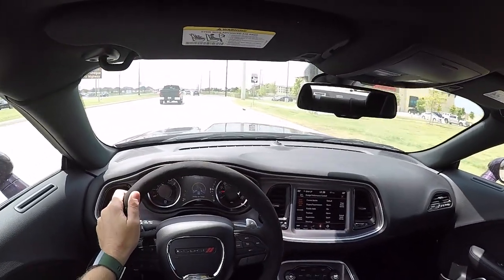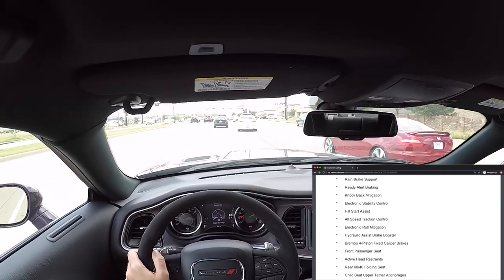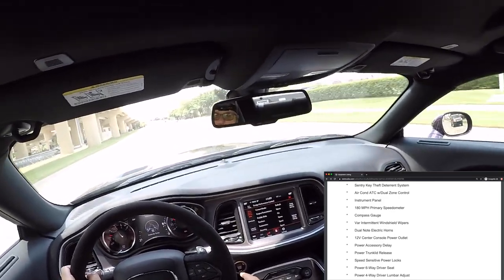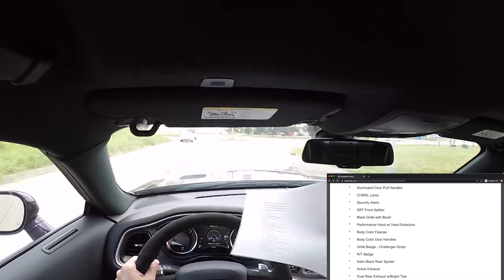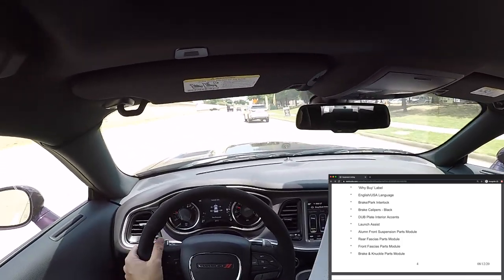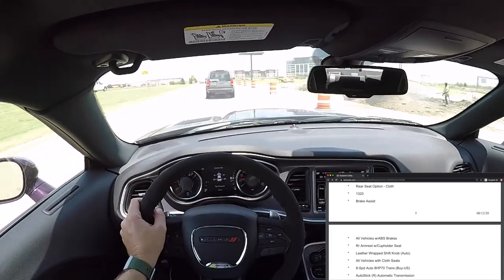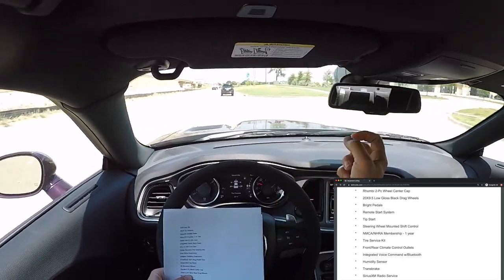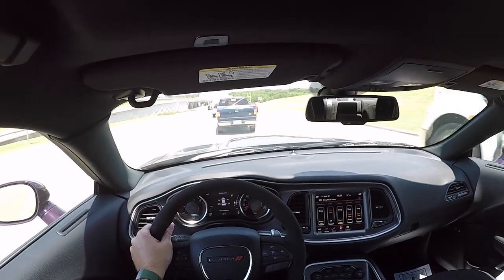Going over the build sheet on my 2020 Dodge Challenger Scat Pack 1320 line...by...line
Long video but lots of info. I go through the build sheet on my 1320 line by line. It's mostly obvious stuff, but there's a few things I didn't know about before and had to look up.

Here's the link to my build sheet online for you to check out...or, if you have a Dodge, Chrysler, Jeep or Ram, just replace the VIN at the end with yours and check out your own build sheet!

Car Parts, Mods, and Racing Accessories I have and use:
Mopar T/A cold air intake kit P/N 77072436
Nexen Sur4G 275/40R20 Drag Radials
Nitto NT555 G2 275/40R20
Pennzoil 0W-40 Ultra Platinum Oil
Mopar SRT Oil Filter
UPR Oil Catch Can
K&N Oil Breather 62-1030